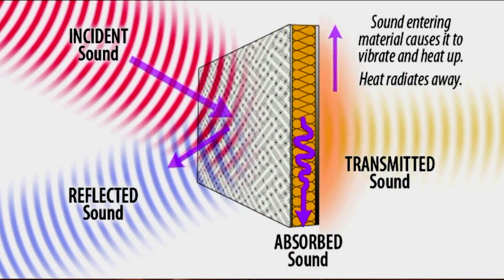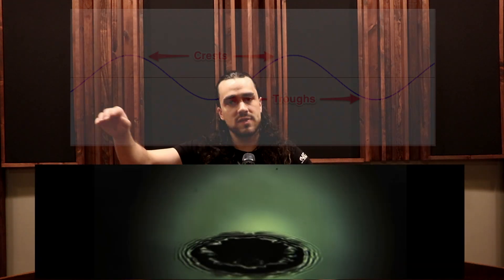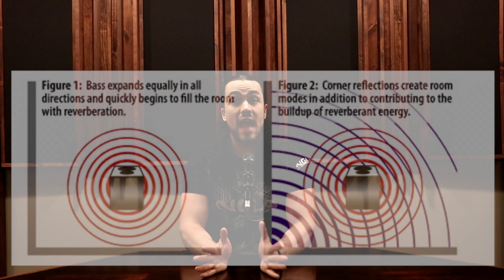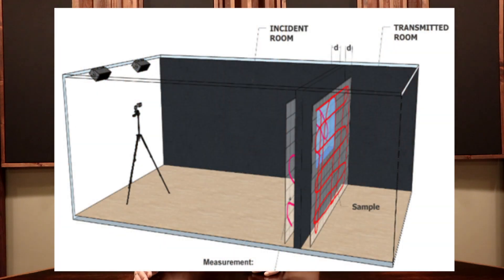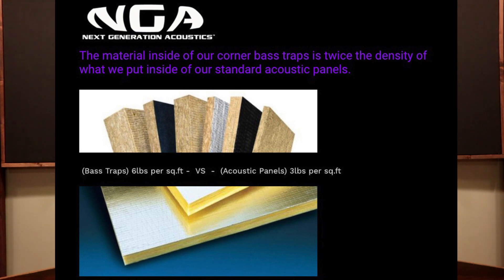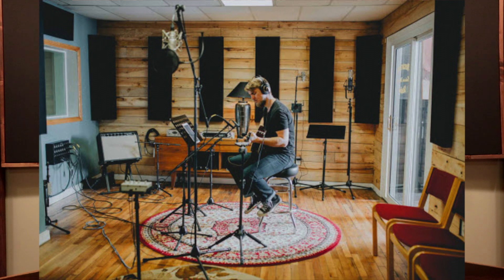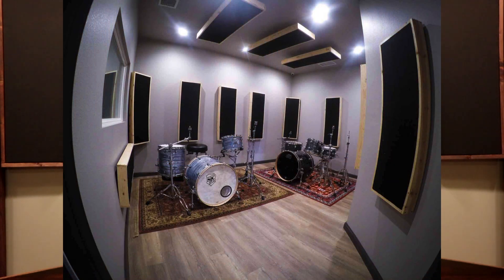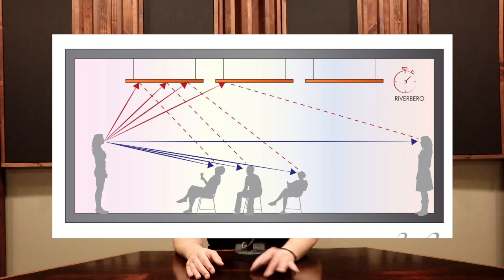What is the difference between an Acoustic Panel and a Bass Trap?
Is one better than the other? Do they do the same thing?? How do I know what I even need??? No need to wonder any longer!!
In this video, we briefly discuss the three major differences between professionally made Acoustic Panels and Bass Traps.
1. Purpose
2. Placement
3. Design

Next Generation Acoustics is here to create a better sounding world 🌎💜

If you need an in depth personalized, FaceTime/Zoom video consultation click the link below to book a session. I’ll personally answer any questions that you have regarding your space.

Sessions include:
- Comprehensive Room Analysis: Discuss your room and goals for a clear understanding of your needs, with all your questions about room acoustics answered.
- Optimal Room Layout: Determine the best room layout for optimal acoustic results, maximizing the potential of your space.
- Custom Treatment Plan: Receive a tailored acoustic treatment plan, with expert recommendations on the best materials and placement.
- Equipment and Signal Flow Review: Optimize your equipment, speaker sizes, room correction software, and signal flow to meet your unique needs.
- Maximize Your Space: Get actionable insights to achieve the best possible use of your space, whether for a home studio, home theater, content creation, or business environment.

If you have questions about your room & how you can get the most out of it, take some time to fill out our FREE ROOM ANALYSIS FORM here:
I''ll create an acoustic treatment plan to maximize your space's potential and then provide a personalized link to the ideal solutions to be implemented within your space!

Where we offer a wide array of customizable premier quality acoustic panels, bass traps, ceiling baffles, diffusers and more. Our premium hand-made acoustical treatment solutions are designed to be effective, beautiful and highly functional! NGA focuses on QUALITY with the goal of providing the BEST non-gimmick sound treatment products available today.

International Customers:
Outside of the United States but in need of some authentic, hand-made, American-made acoustic treatments for your space? NO PROBLEM. Our GLOBAL SHIPPING REQUEST FORM was made just for you! This form allows us to get an accurate shipping quote for your custom order! It's simple, quick and easy to complete!

Wishing you happy ears for many years!